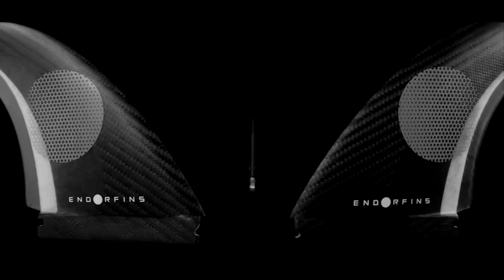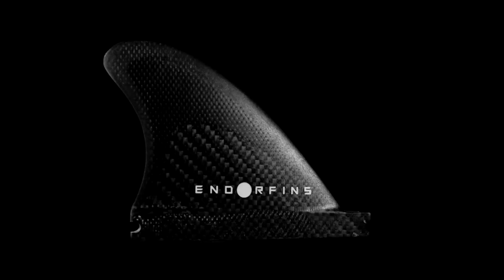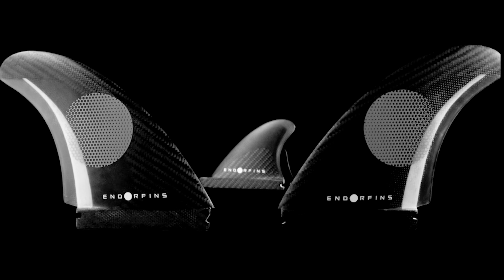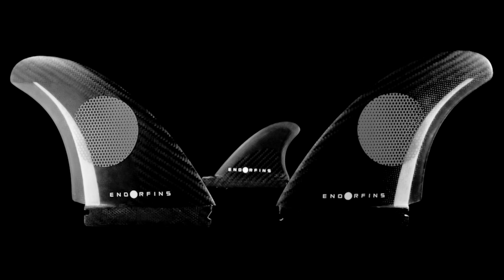The Turn - Kelly Slater talks Great White Twin and the 'Twin + 2' Template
The Great White Twin is Kelly Slater's performance Twin Fin design in collaboration with Mike Woo, built in I-Bolic Technology with Volcanic Lamination; a sustainable alternative to carbon in performance shapes.

The 'Twin + 2' is the worlds' first Twin Fin template to come packaged with three separate surfing configurations in a single fin set - a pure twin option, a twin plus large trailer (the stabilizer), and a twin plus small trailer (the 'guitar pick').